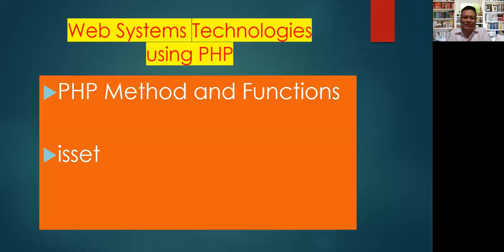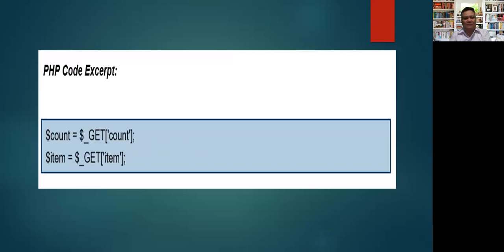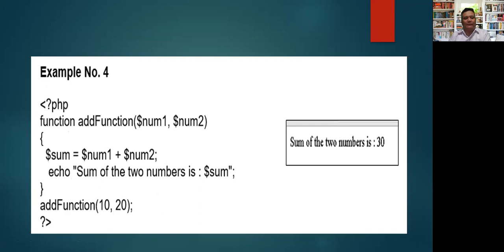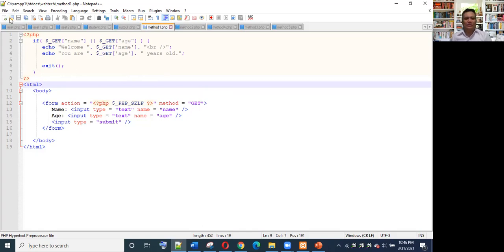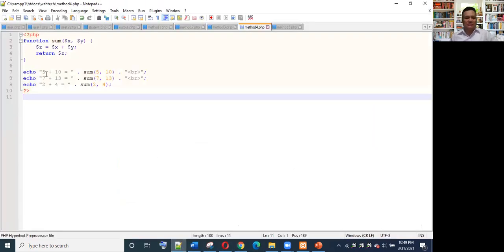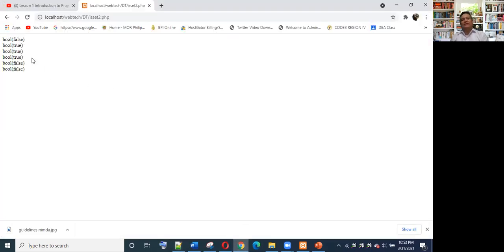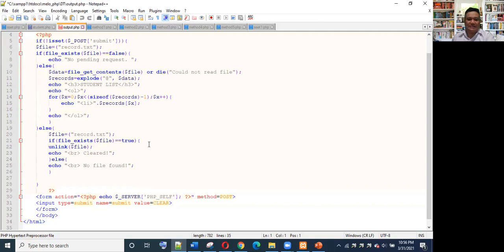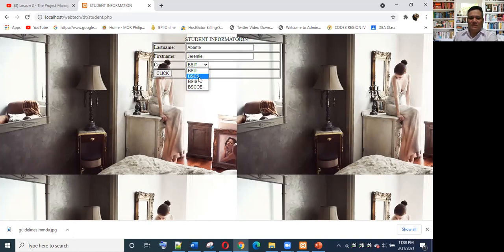Lesson 6 Methods, Functions and isset